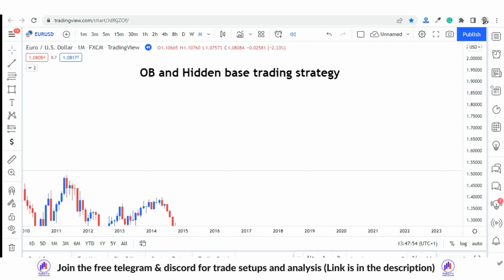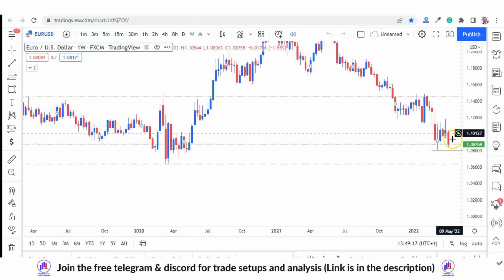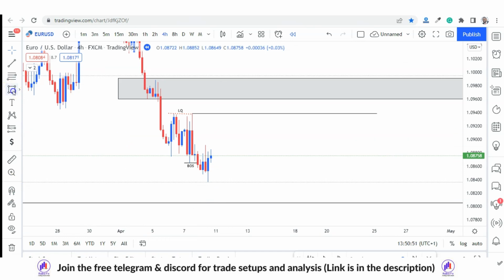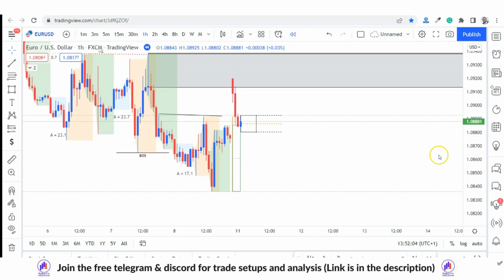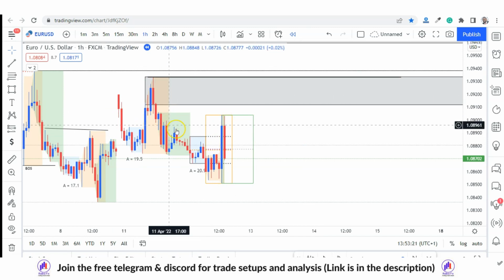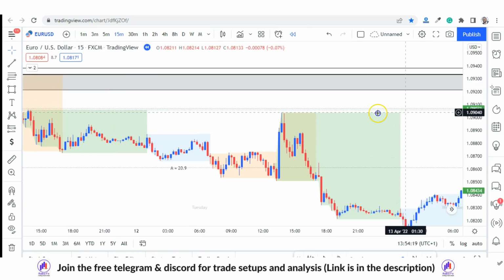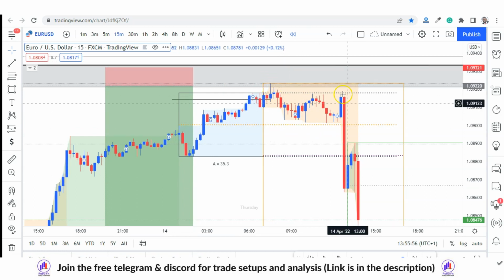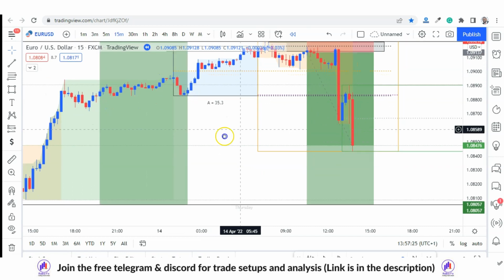This Simple Trading Strategy Resulted in over 10RR Forex Breakdown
The entry technique is one of the Great problems a trader experiences. in today's video, I explain how I got a sniper entry that led to over 10R trade using order block trading strategy and hidden base technique.